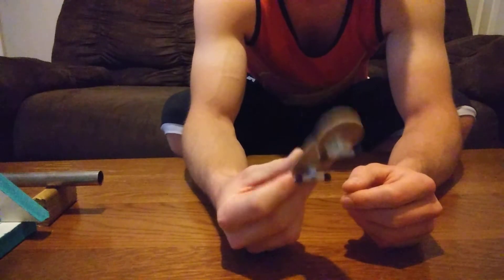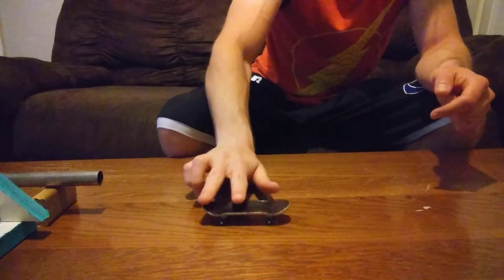Worst techdeck possible! How good is it?